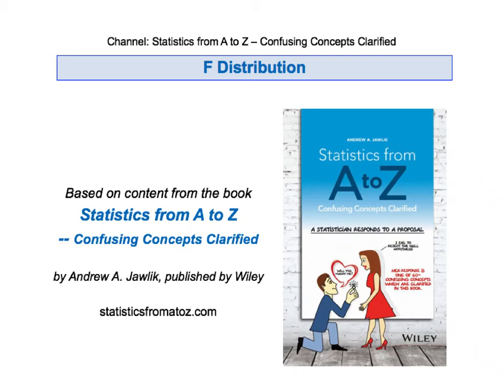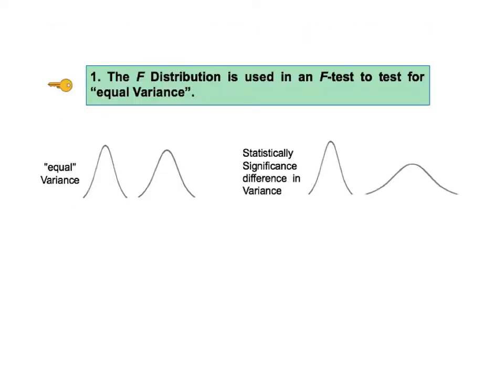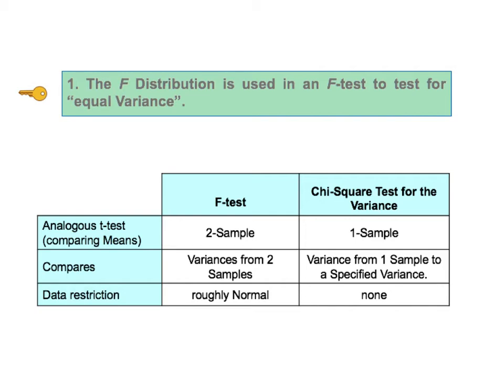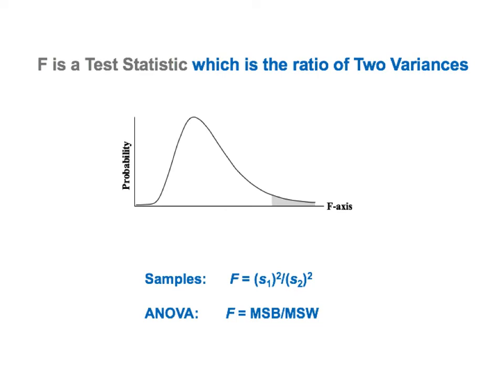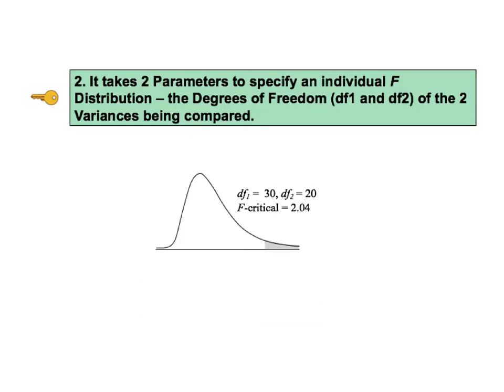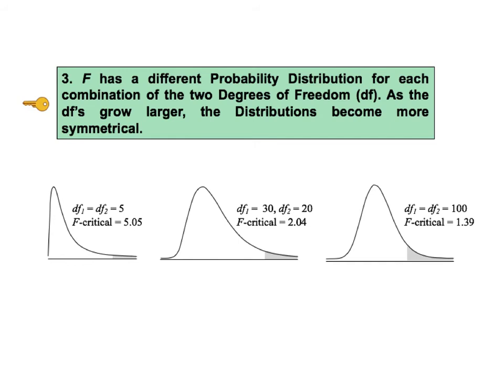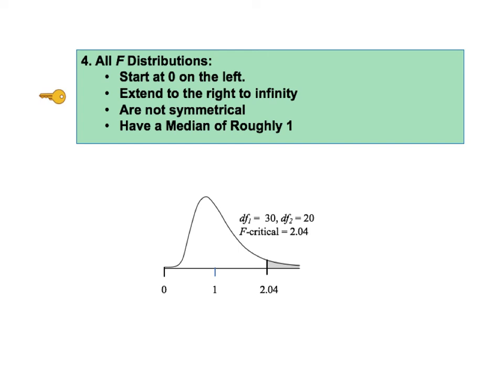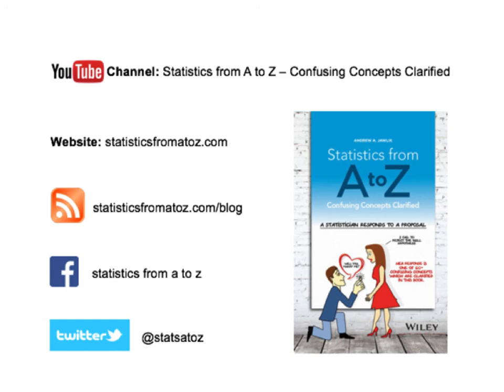F Distribution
4 Keys to Understanding the concept of the F Distribution and the F-test for "Equal Variance'.